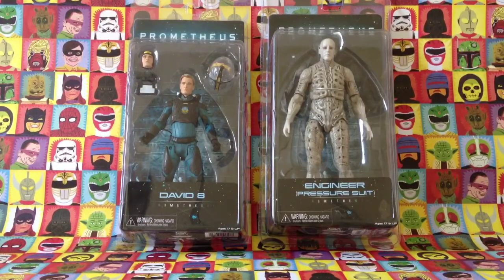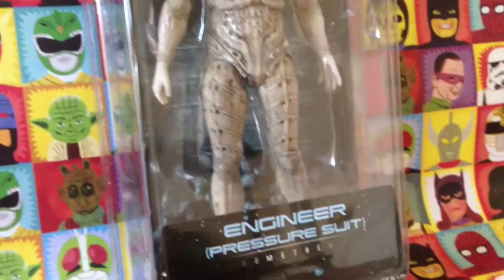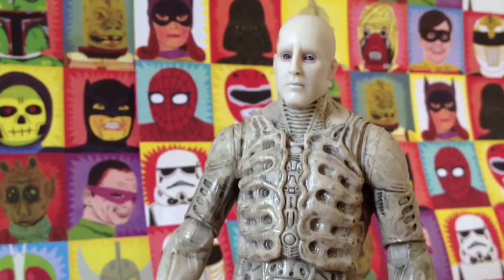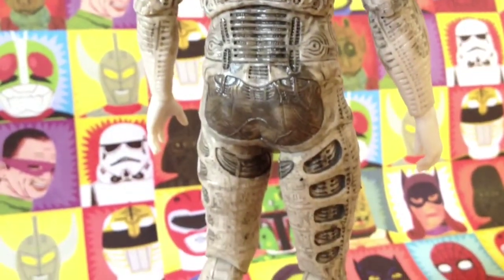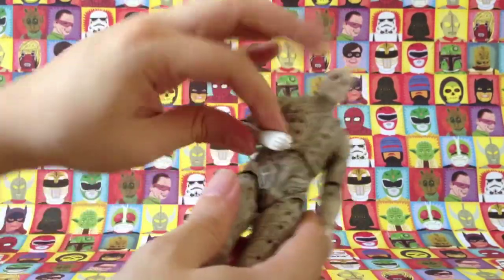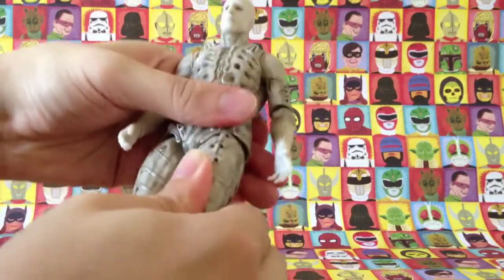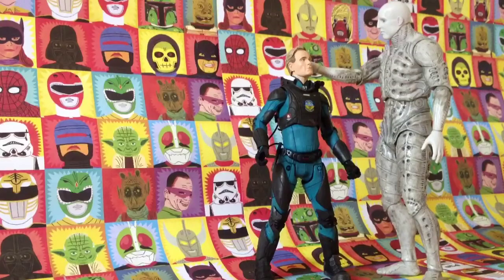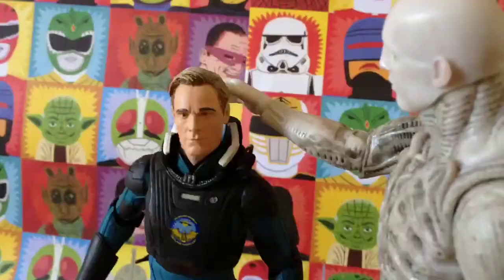Sci Fi Detail - Neca Prometheus David and Engineer - Part 2 (Size Comparison)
Today we take a look at the incredible Engineer from Ridley Scott's epic Prometheus.  This detailed figure is lovingly matched to the character we see in the film by Neca.  Also we compare with David 8 also in this line by Neca.